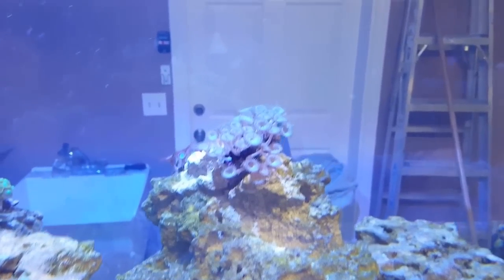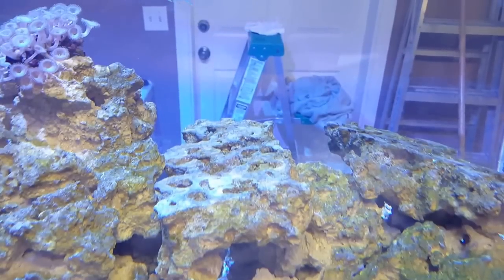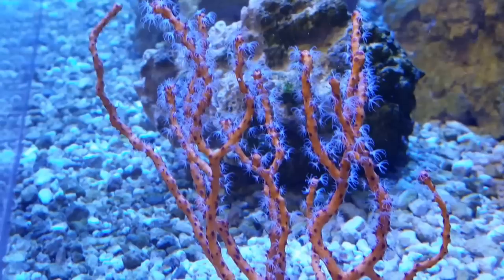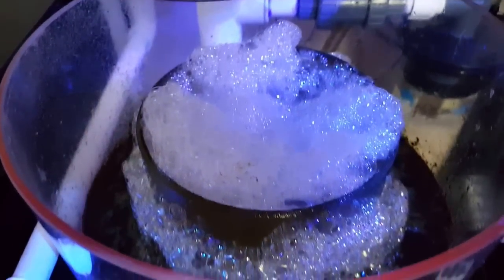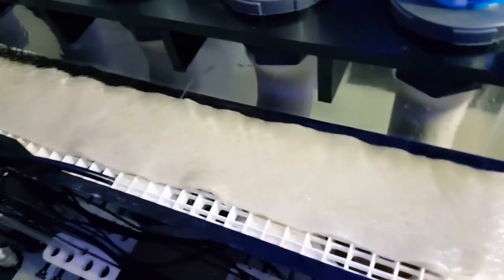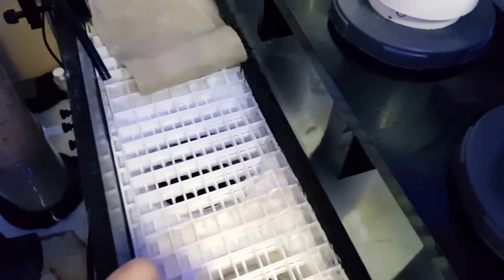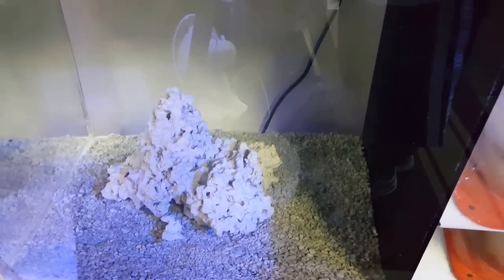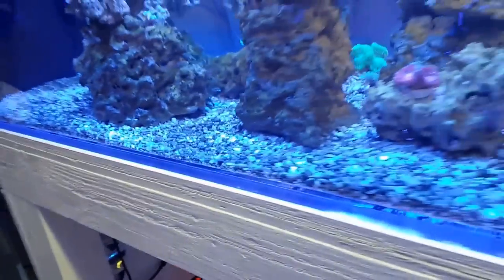Aquamaxx bio pellet reactor 1000ml of pellets